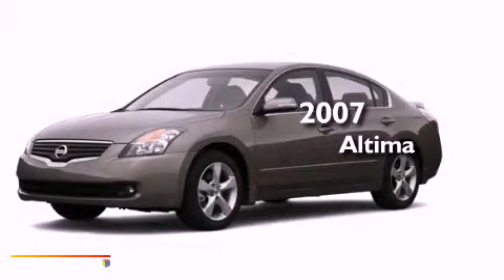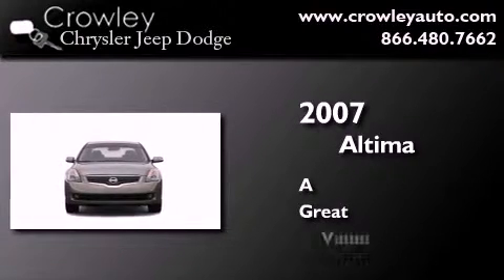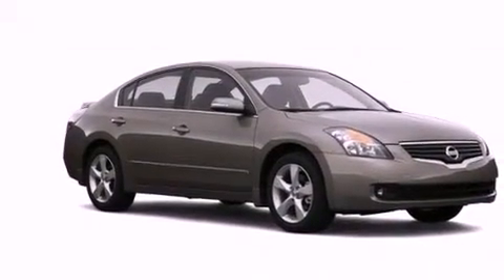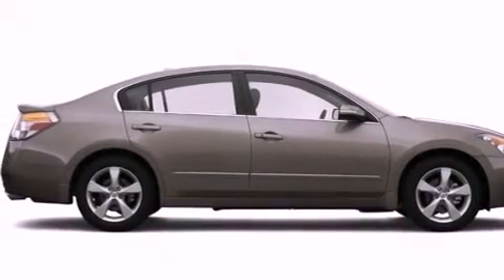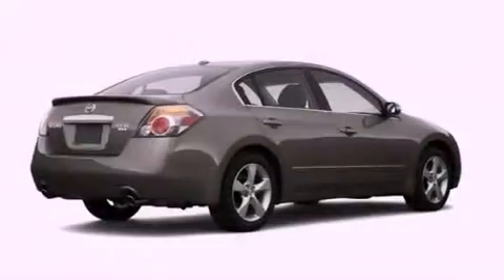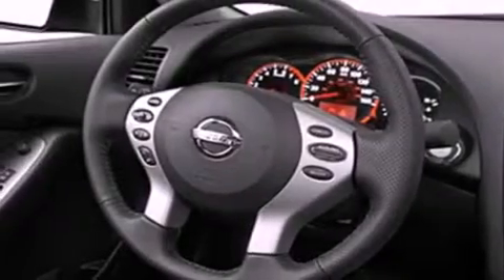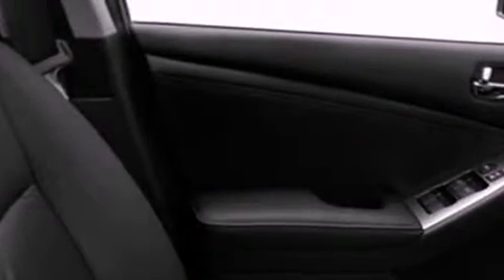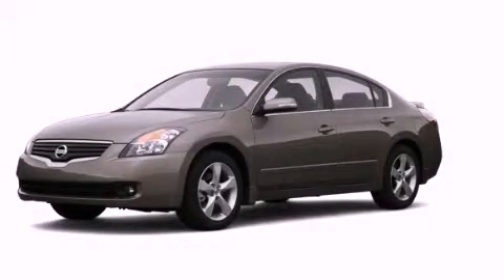2007 Altima Bristol CT 06010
Year : 2007
 Make :
 Model : Altima
 Engine : 3.5L 6 Cyl. Fuel Injected
 Trans . : Not Specified

 Miles : 20,766

 Used 2007       Altima Bristol CT